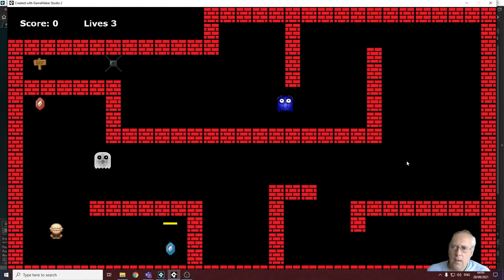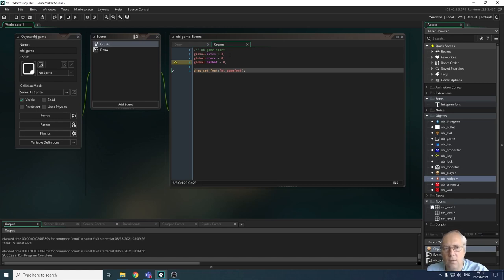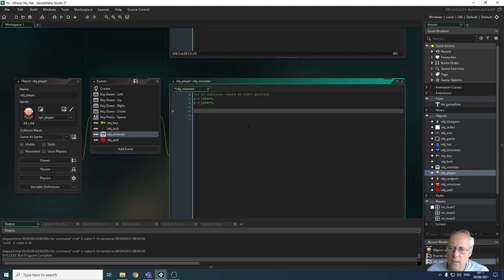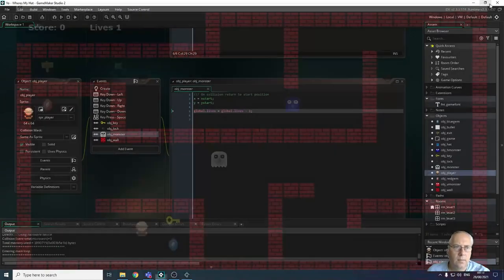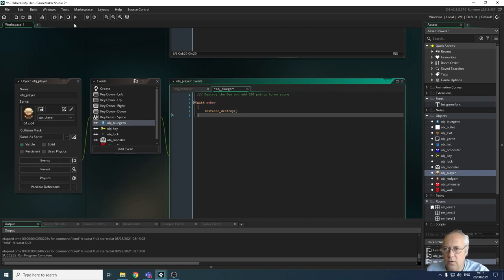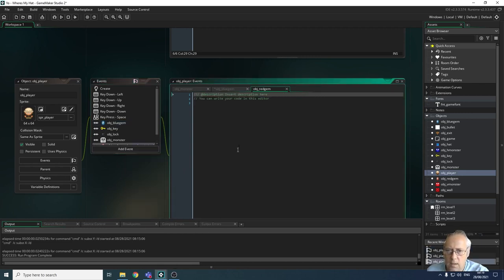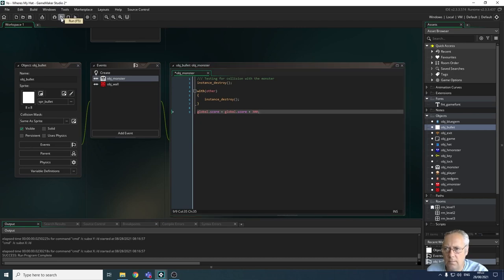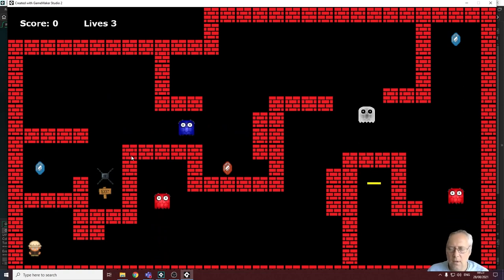GCSE Digitec - U2 - Calculating Score And Lives (16)